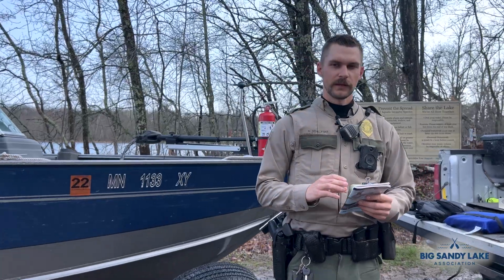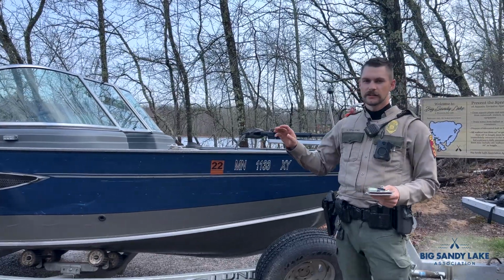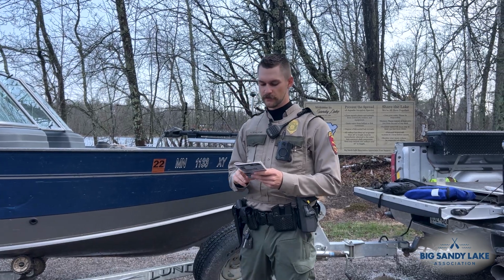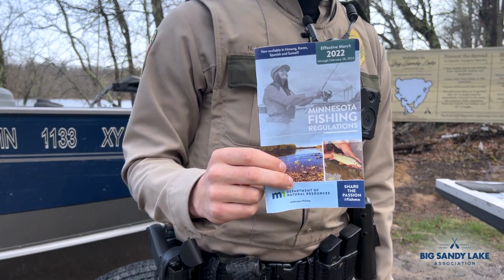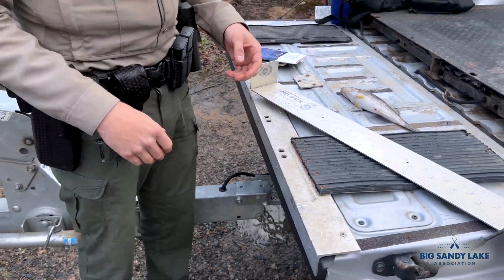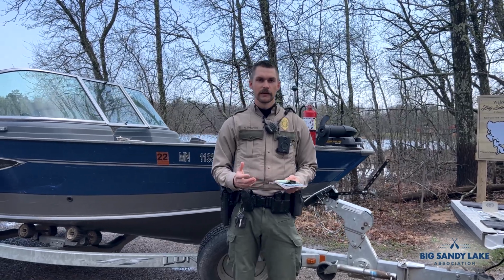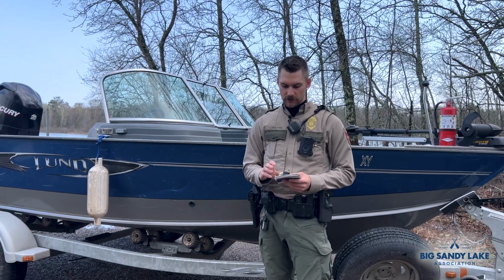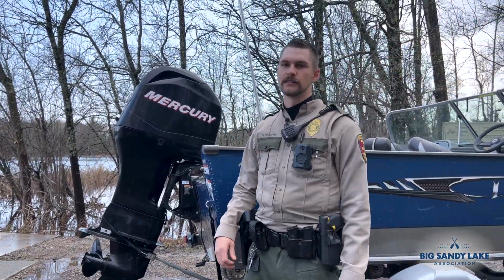BSLA Info Video #2 - DNR Boating & Fishing Regulations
The Big Sandy Lake Association has been working in conjunction with area experts to provide informational videos pertaining to boating preparedness, safety and regulations, fishing regulations, and general water safety issues.  We are hoping that this information is useful to our members and makes for a safer and friendlier boating experience for everyone.

In this video, DNR conservation officer Nate covers boating regulations, safety features, fishing regulations, and steps to take when pulling your boat out of the lake the help prevent the spread of AIS (aquatic invasive species).

00:00 introduction
00:36 watercraft regulations and safety
03:30 fishing regulations
04:29 how to measure fish length
06:27 when you're done fishing
08:00 conclusion